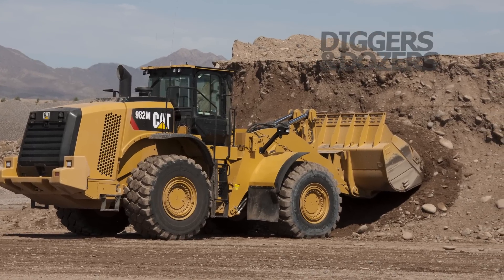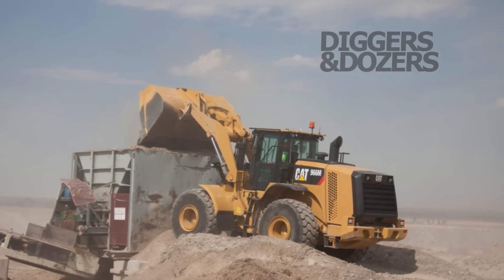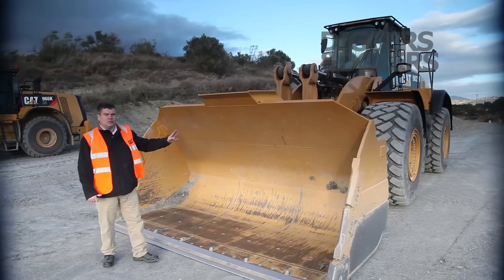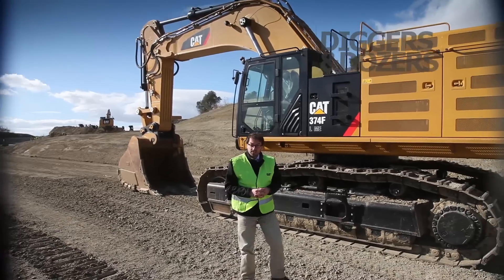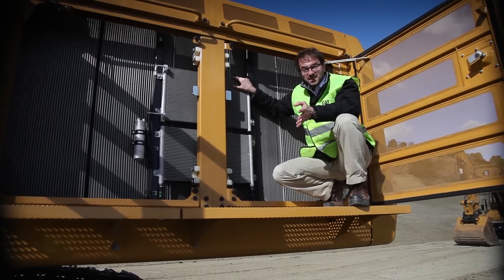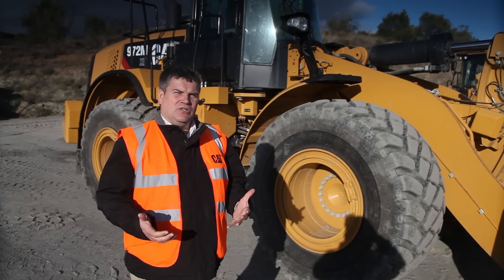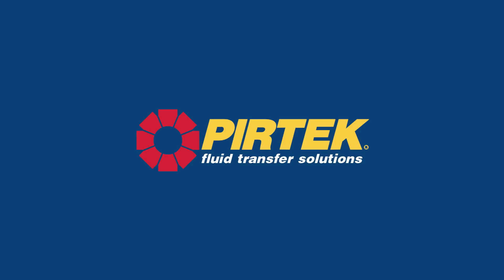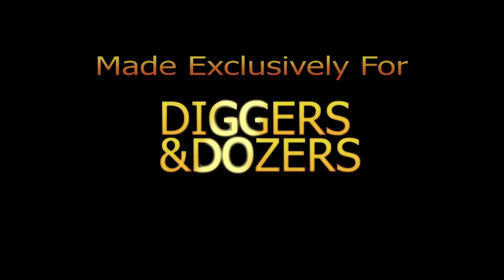Conexpo 2014 Preview - Caterpillar - F Series Excavators - M Series Wheel Loaders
Conexpo 2014 is coming.  With a display covering 60,000 square feet and including some 40 machine - 12 of which are making their international debut - the show belongs to Caterpillar.

We take a sneak peek at some of the key new machines from the world's largest construction equipment manufacturer.